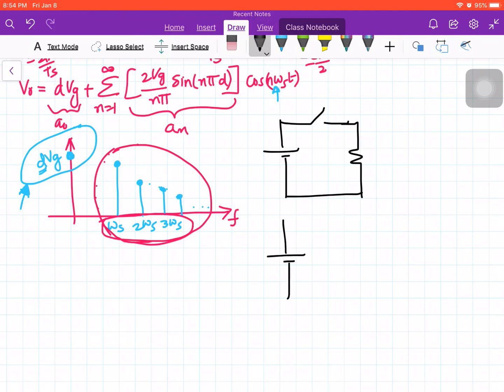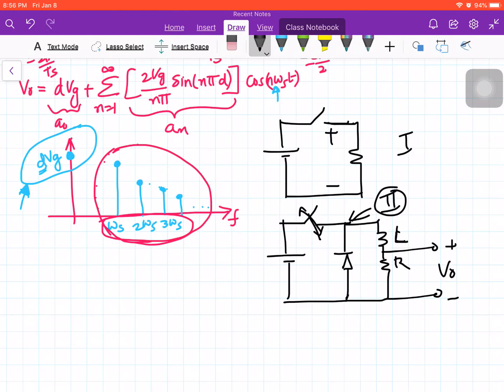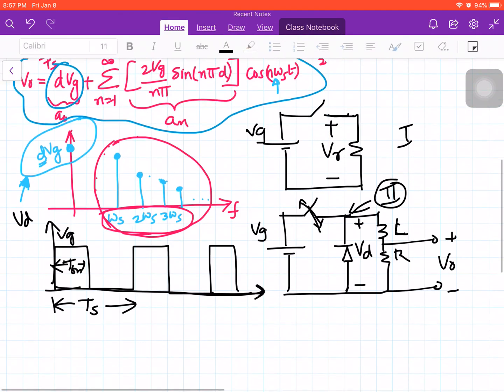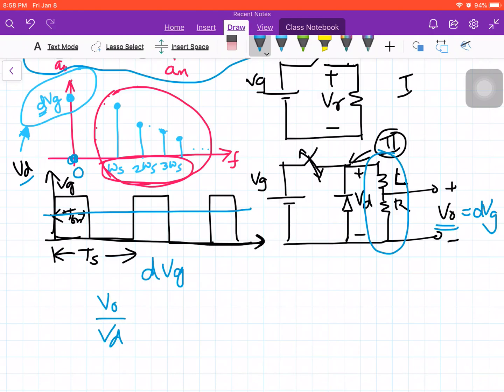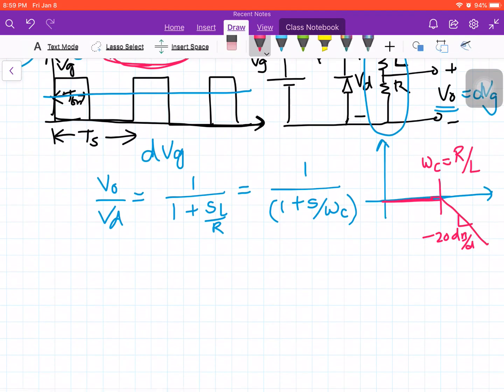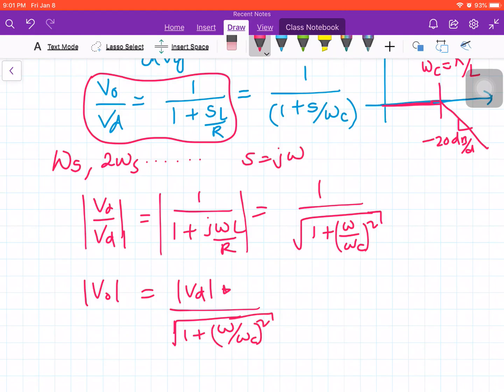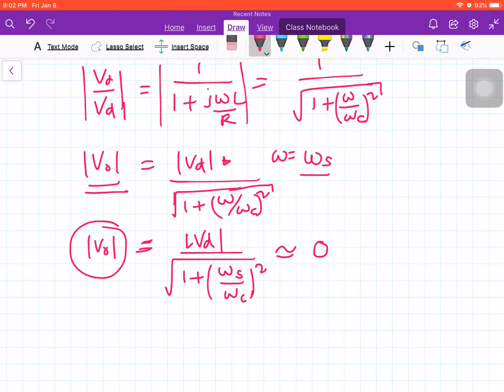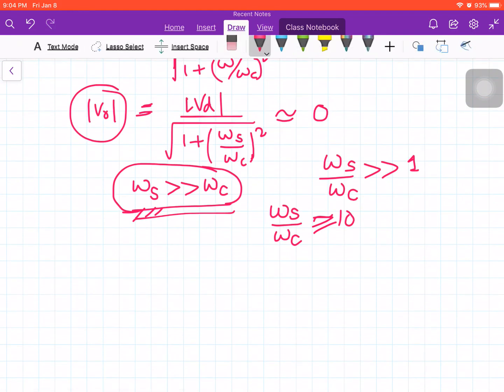Switching components in power electronics : part 2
Practical switching network with filtering inductor